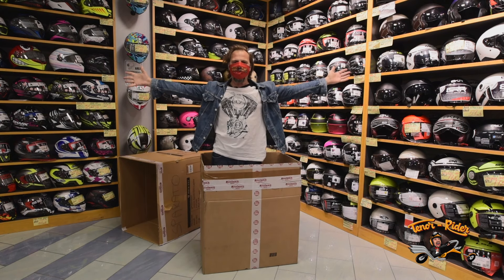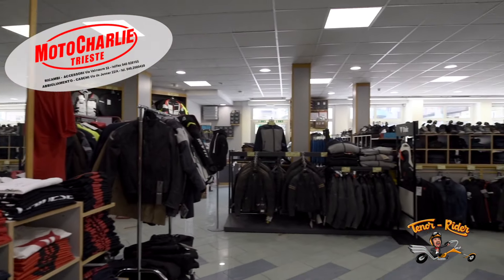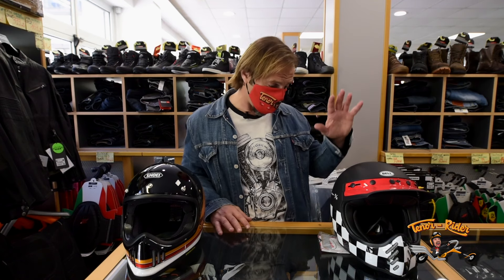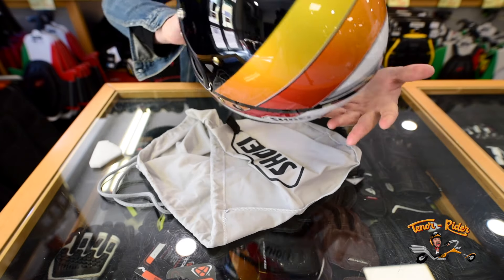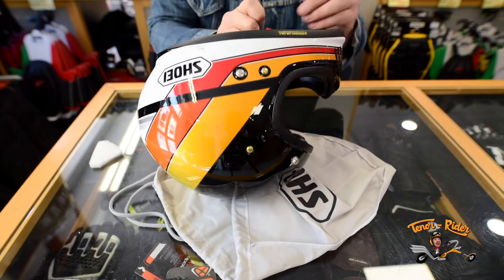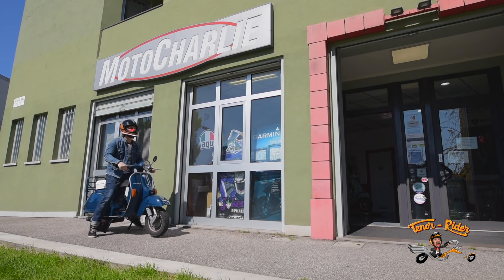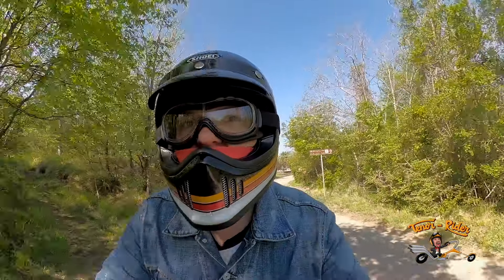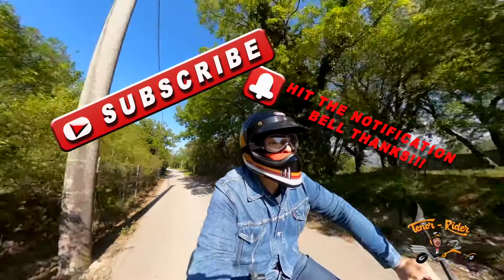Shoei Ex-Zero Review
In this Techie Tuesday Episode I am going to review and unbox this the Beautiful Shoei ExZero equation Helmet.
In this episode I have also decided to support my local moto gear Shop Motocharlie check their

Timeline
0:00 Opening
0:40 @ Motocharlie
1:05 Unboxing
1:40 My Choice
1:15 More Technical details
3:48 On the Road
4:40 O sole Mio
4:57 Ending